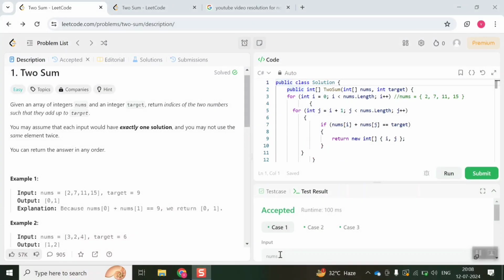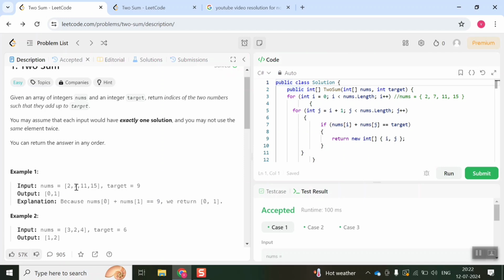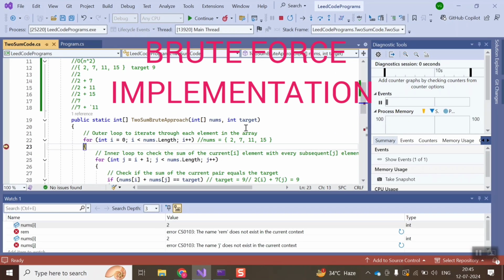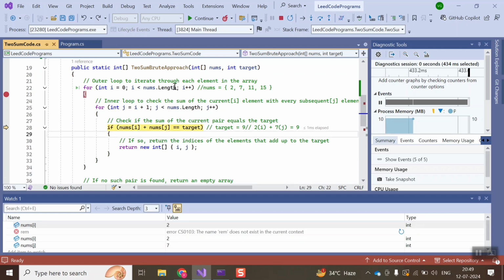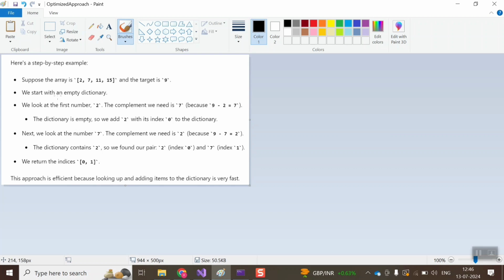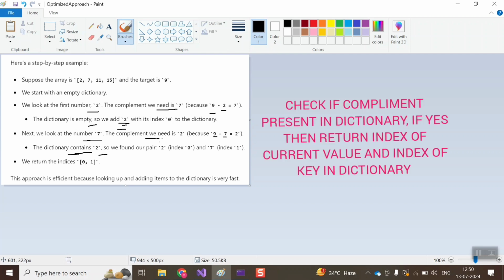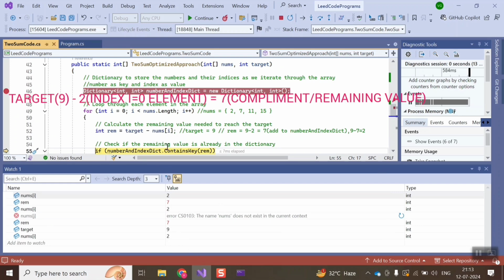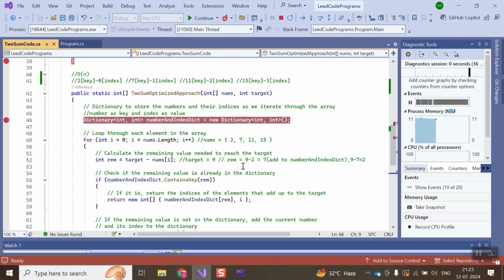2 Sum Problem | Brute-Better-Optimal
00:00:04 What is TwoSum Problem?
00:02:44 Brute force-O(n^2) approach explanation
00:03:56 Code implementation-Two sum Brute force
00:06:35 Border test csae if no combination found
00:07:24 Optimized-O(n) approach explanation
00:10:16 code implementation-Two sum Optimized way

Welcome to our C# coding tutorial! In this video, we tackle the popular LeetCode Two Sum problem using both brute force and optimized approaches.

2 Sum Problem |  Brute-Better-Optimal
Topics Covered:

What is the Two Sum problem?
Implementing the brute force solution in C#
Using a dictionary for an optimized solution
Step-by-step explanation and code walkthrough
Whether you're preparing for coding interviews or improving your problem-solving skills, this tutorial will help you understand different strategies to solve the Two Sum problem in C#.